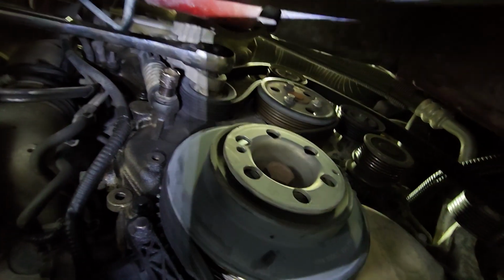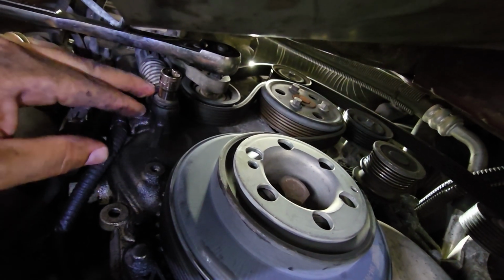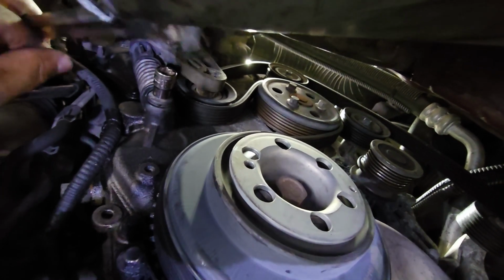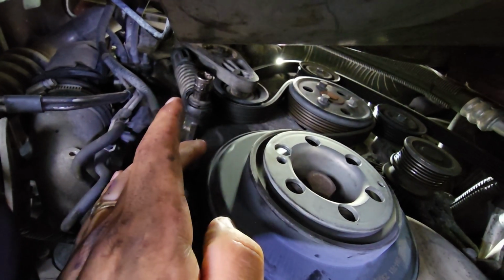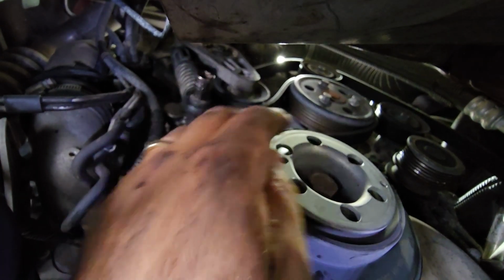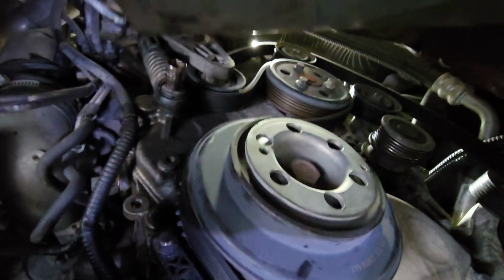2013 Ford Explorer 2.0 Serpentine Belt Replacement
Here's a general explanation on how to replace the serpentine belt on the 2013 Ford Explorer XLT 2.0 Turbo. The steps below should help walk you through it in better detail. Removing the two plastic fasteners on the lower flap of the wheel well splash guard is strongly recommended.
1st: Take 1/2" Ratchet and torque the tensioner pulley to create enough slack to remove the belt from the small pulley located above the a/c compressor.
2nd: Slowly release the pressure from the tensioner pulley. Then, use a 10mm socket or wrench to remove the two bolts that attach the tensioner pulley. This allows you to remove the tensioner pulley and the serpentine belt completely.
3rd: Insert the belt over the tensioner pulley, then bolt the tensioner pulley back into place.
4th: Run the serpentine belt around all the pulleys system in the proper configuration, i.e. harmonic balancer,  a/c compressor, etc. with the final pulley being the one directly above the a/c compressor.
5th: With the 1/2" Ratchet, torque the tensioner pulley to slack the new serpentine belt enough to get it over the small pulley located directly above the a/c compressor. It will be tight, so you'll have to apply substantial pressure.
6th: So a visual inspection of the belt from above the engine as well as below to ensure that the belt is sitting properly on all pulleys. Once that's confirmed, start the engine up and let it run for a minute to ensure proper installation. Should be good to go if you installed the belt properly.